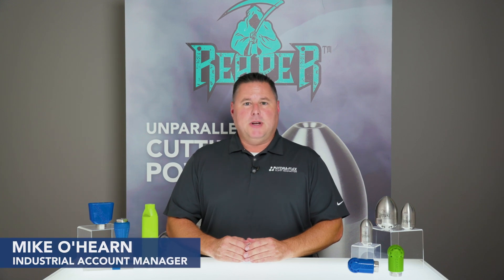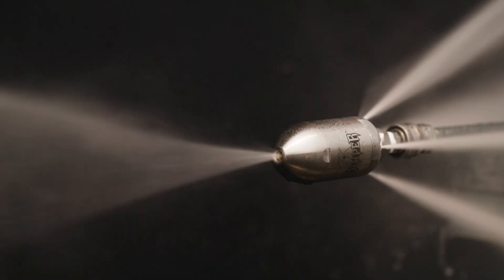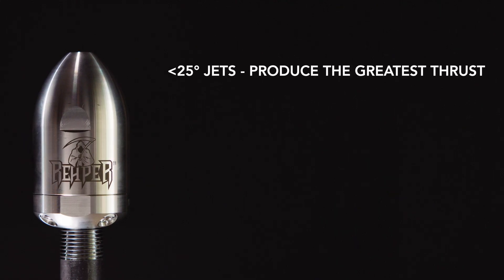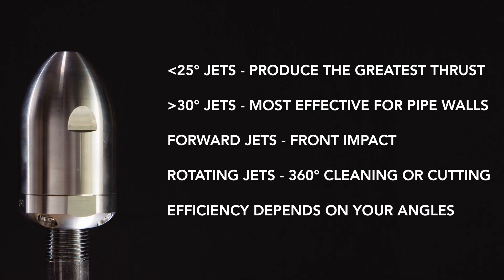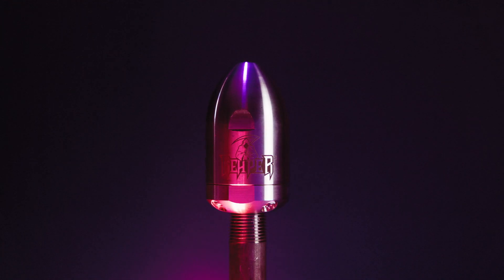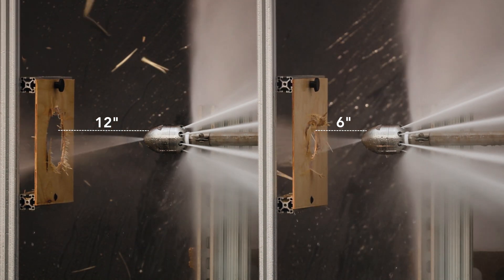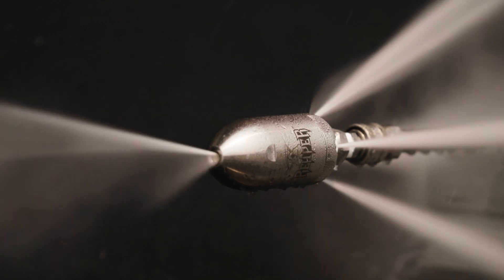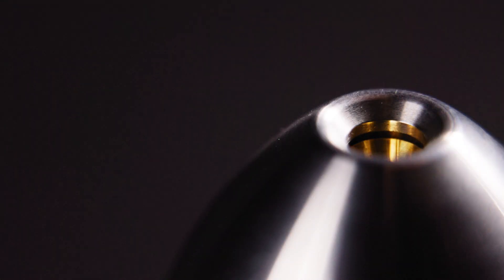Industrial Insider - Clear Blockages Faster with Reaper's Cone Angles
Industrial Insider is Hydra-Flex's video series meant to bust industry myths and provide you with helpful new tips! In this episode, join Mike as he discusses how you can let the Reaper Jetting Nozzle's cone widen to clear a blockage faster.